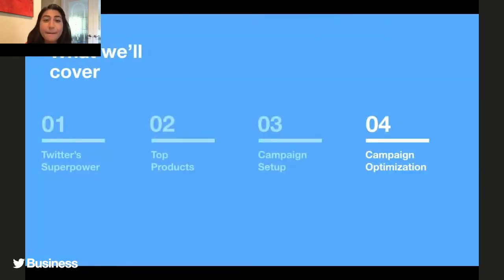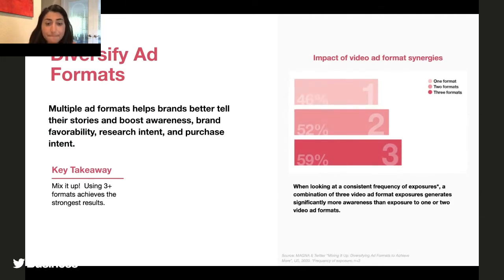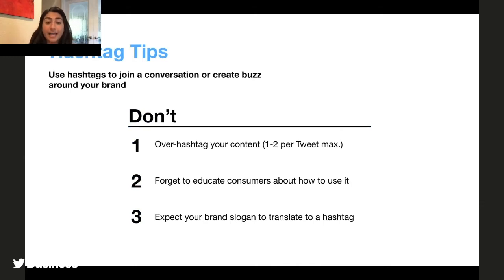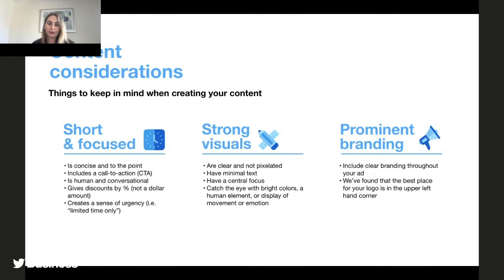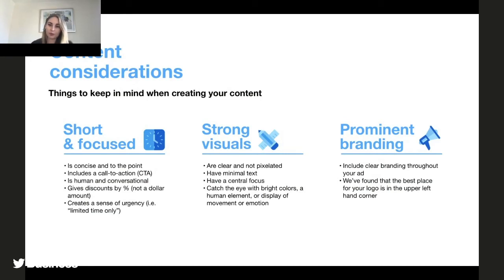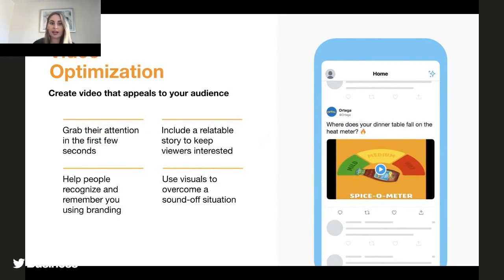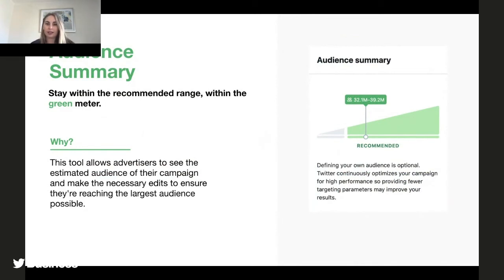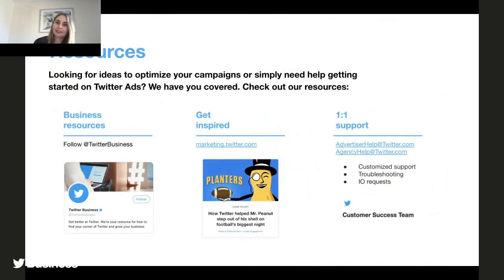Tweetorial: Campaign optimization and resources (Part 4)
Tune into Tweetorial Pt 4. for Twitter campaign best practices, optimizations and protips that you won't find anywhere else.